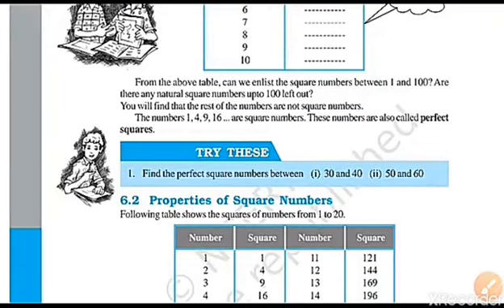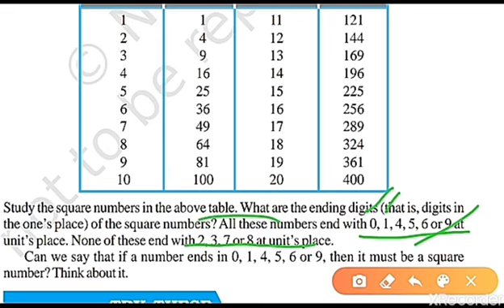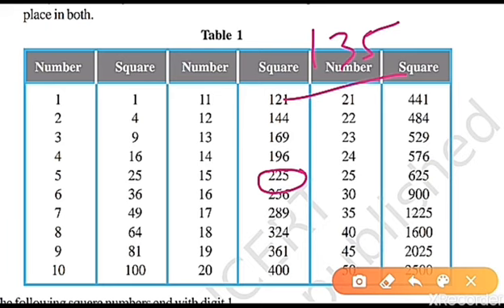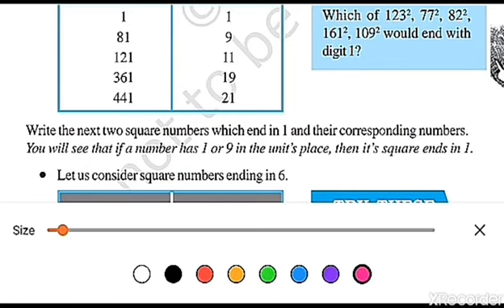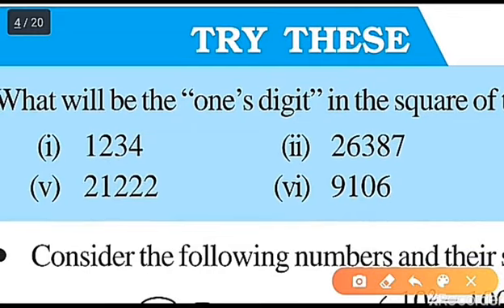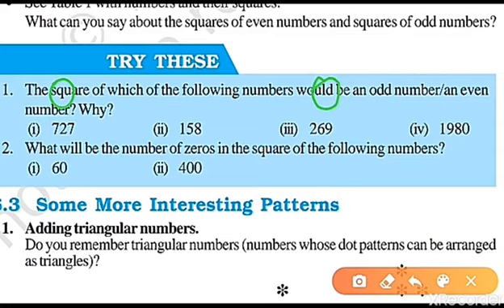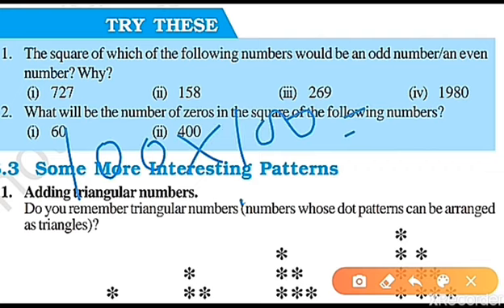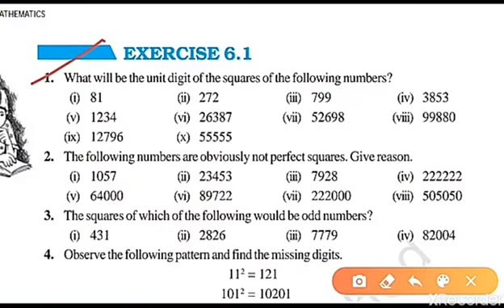Properties of square Number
This video enable you to distinguish between square number and Natural number. It also provides the properties of square number which are useful in recognizing a square number.